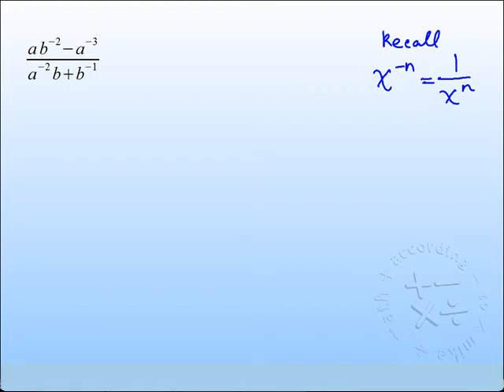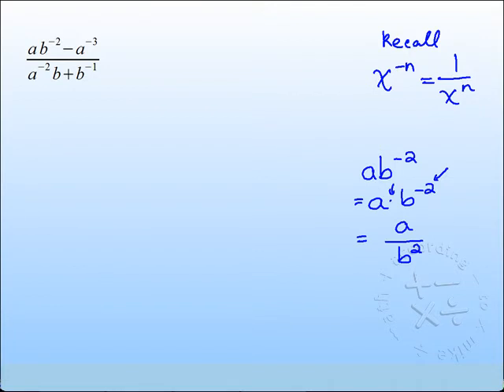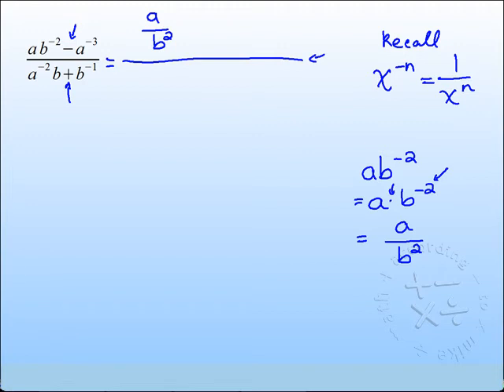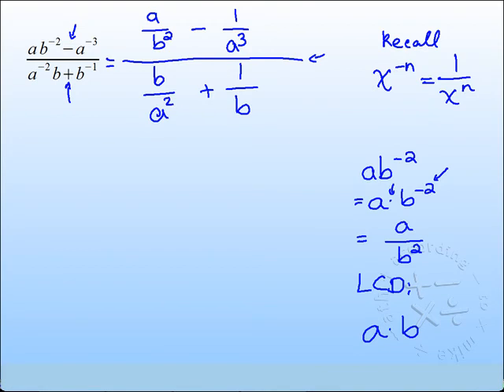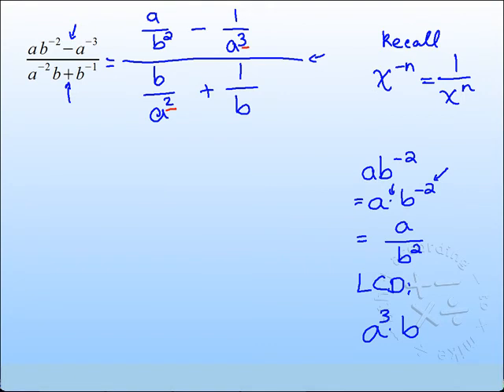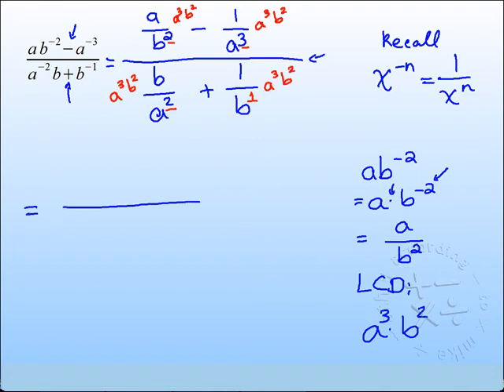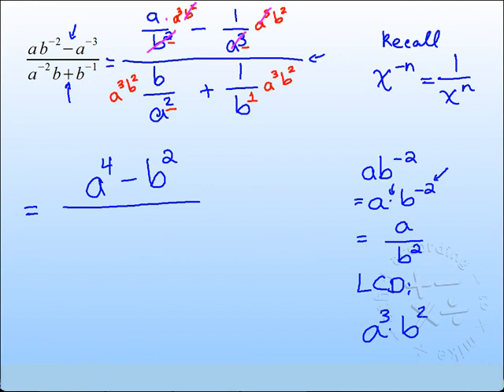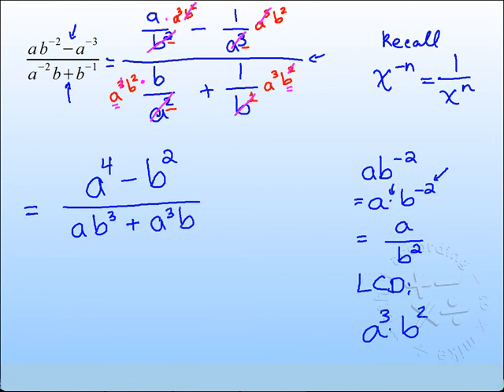Simplifying Complex Fractions Part 2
Fractions are friends, not food.  Learn how to simplify more funner fractions.